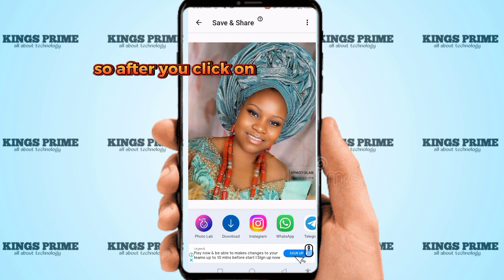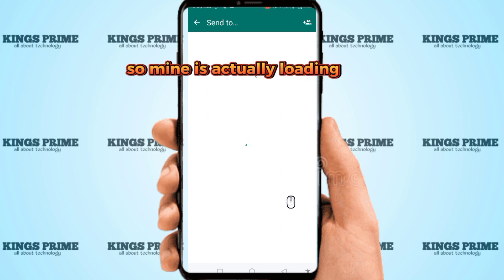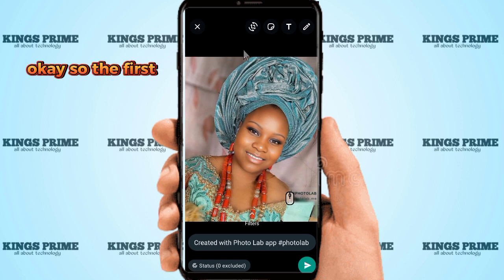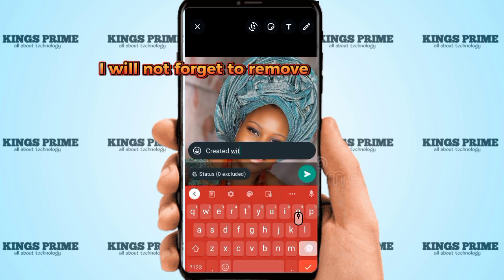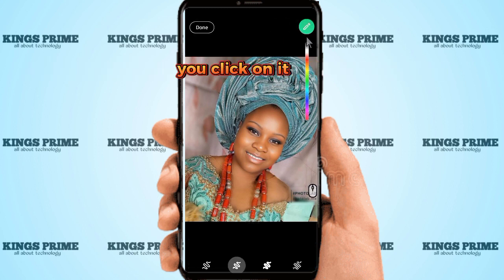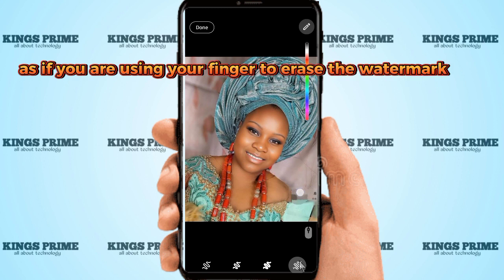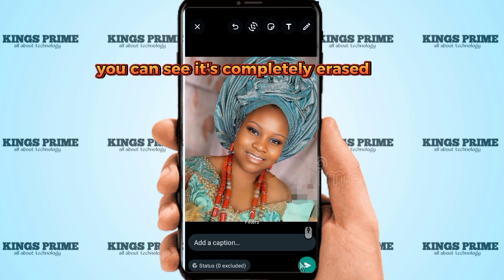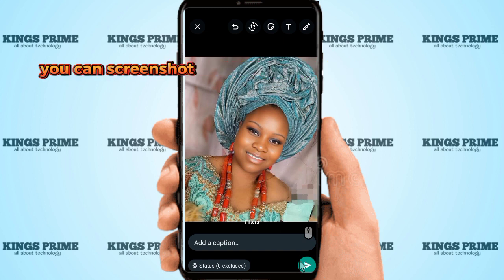How to eliminate watermarks from PhotoLab images using WhatsApp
Welcome 🤗 to Kings prime YouTube channel

This channel teaches people with little or no digital skill how to use most popular apps and website,it also teaches creative ways to make money and save money through some digital and graphics skills.

We give you the latest update,hack,tips and tricks for all your favorite social media platforms.

We make "how-to" videos and video tutorials for photo and video editing with your mobile device.